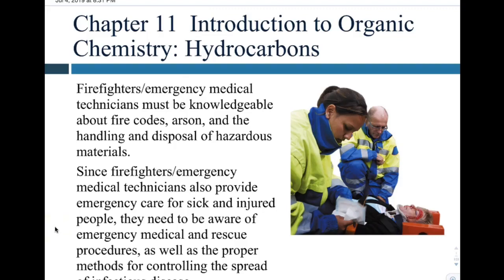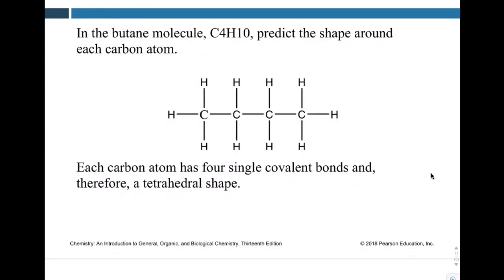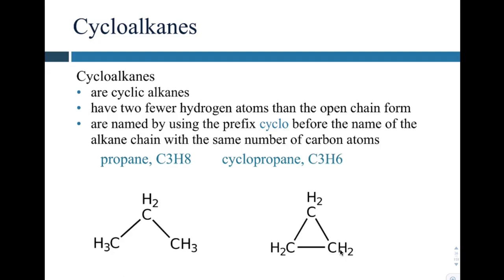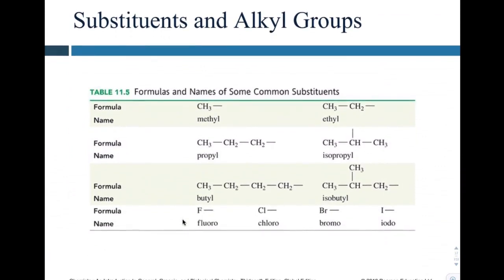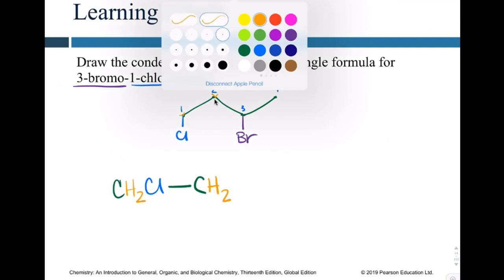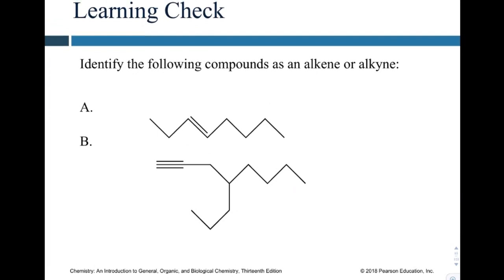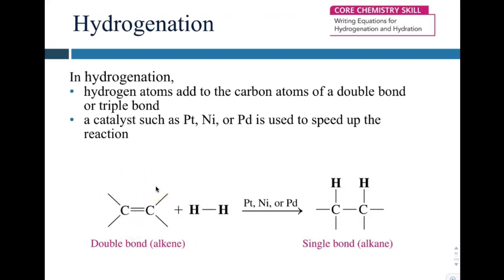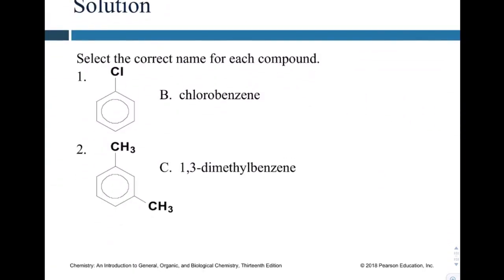Chem 19 Ch 11